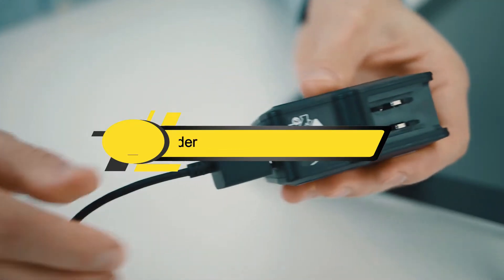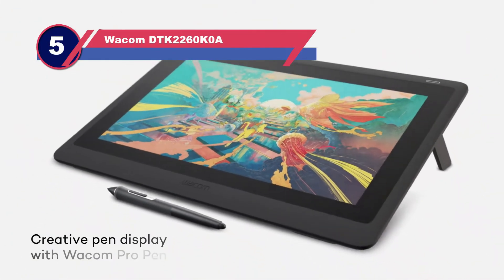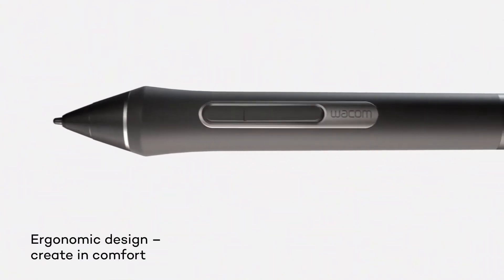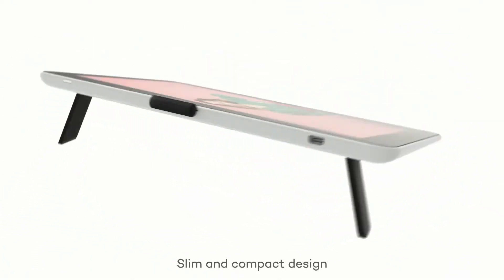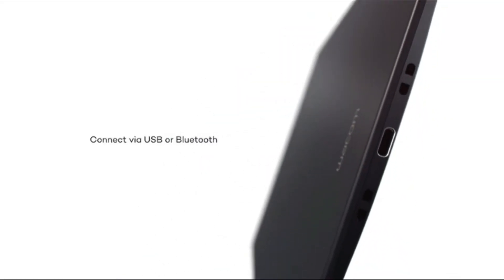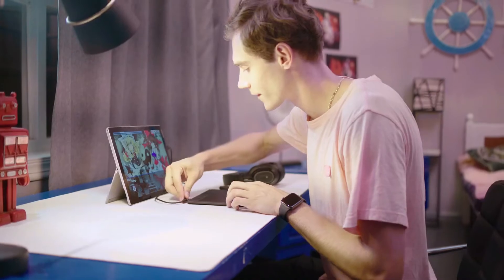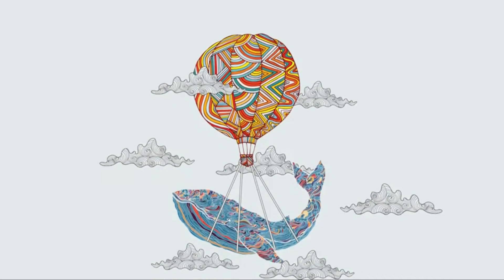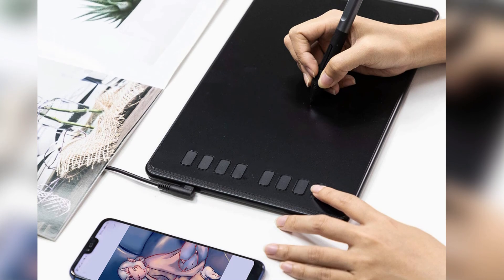Best Tablets For Blender of 2025 [Updated]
Are you thinking of buying the best tablets for blender? Then the video will let you know what is the best tablets for blender on the market right now.

Initially, they have worked with tons of traditional  best graphics tablet for blender. However, finally, they narrow down the list with the five top-notch products by considering the design, features, usability, and overall performance.

To provide you the Best Tablets For Blender, our team never forgets to check the record of the manufactures. That’s how we have chosen the Best Tablets For Blender that you can rely on. Let’s dive into the video reviews to get your best desire products.

Slowly by Tokyo Music Walker